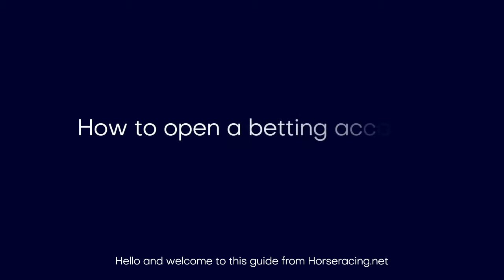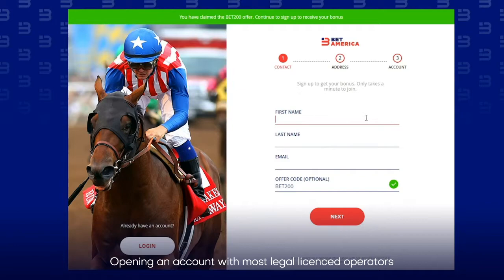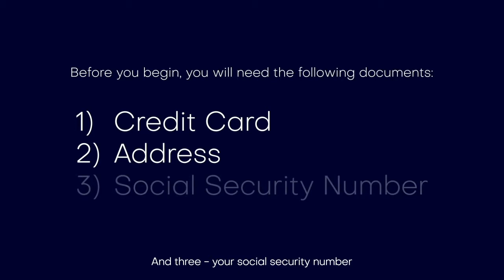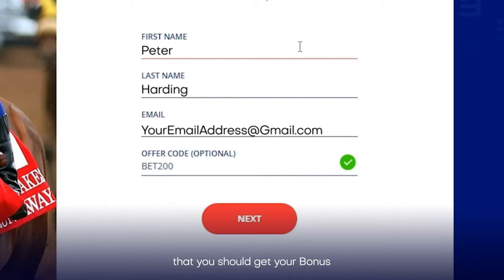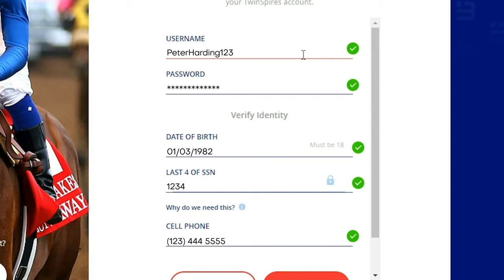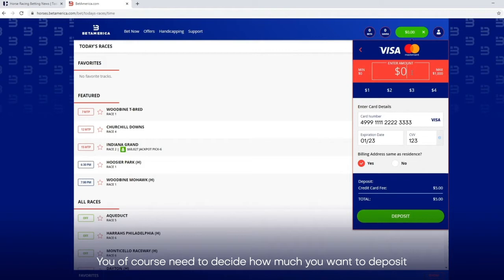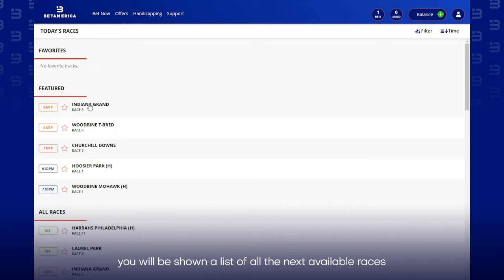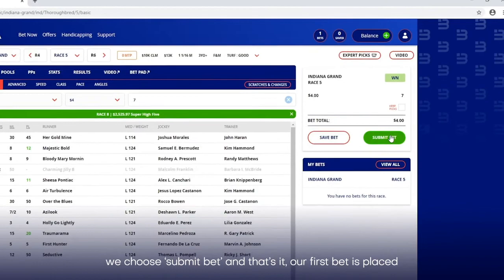How to open a horse racing betting account in the USA | Horseracing.net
Welcome to Horseracing.net and in this video we show you how to open a horse racing betting account in the USA when using our site in states that allow gambling.

Hello and welcome to this guide from Horseracing.net, which will help you learn how you can easily open an account and deposit funds into your online horse racing betting account.

All of the sites on horseracing.net have been fully vetted not only by us, but by the gambling boards for each state that allows horse racing betting to legally take place.

You can be assured that any transactions you make, provided it’s legal to do so in your state, are fully compliant with US law. This means that if you have any dispute in the future, the sites are fully regulated in the US and your money is safe and secure, unlike offshore companies that you may have come across in the past.

Opening an account with most legal licensed operators is a straightforward process, you can do it in under two minutes.

Before you begin it is always useful to have the following documents and information ready.

1 - Your credit card - you have to pay to bet I’m afraid

2 - Your address, you need to be in one of the states that allows you to place bets on horse racing and each state has different operators , you can find more information on our site.

3 - Your social security number, well not the whole number, just your last 4 digits, so that the operator can prove to the government that they are taking the legal steps to ensure that you are allowed to place a bet.

Let’s begin!

For this example we will open an account with Bet America

Enter your legal first and last names followed by your email address, you will also want to put in any offers codes that give you bonuses, if you’ve come from our site they should automatically fill in but do check before you proceed. In this example you can see that ‘BET200’ has come through and the highlighted green text has confirmation that you should get your Bonus.

Next is your registered address, entering your Zip Code should fill in some of the fields for you, and once you’ve completed this section click “next”.

Your username and password, the most important part of your signup! Choose a username that you will be able to remember and a password that is not easily forgotten, while still secure.

Next is your D.O.B, S.S.N, and cell phone number, all these combined will enable the company to prove that you are indeed who you say you are.
Then hit sign up and your account is created.

Next you need to put some money in to place your first bet.

Choose “fund” and you will be taken to a list of available methods, most come with fees, and in this example we’ll use our VISA/Mastercard which has a $5 fee per deposit.

Just type your 16 digit number into the box, combined with your expiration date and CVV number (the 3 digit number on the back of your card).

You of course need to decide how much you want to deposit, Bet America clearly shows how much you are putting into your account and the fees involved, in this example we are putting $20 and the total amount that will be charged to your card will be $25.

Click deposit and give the site time to communicate with your card provider, once completed you will get an on-screen notification of your successful deposit.

Now you’re ready to place a bet.

On the Bet America homepage you will be shown a list of all the next available races.

In this example we’re going to look at the racing at Indiana Grand (Race 5). We will then be shown a list of all the starters for this race.

We’ve chosen lucky number 7 - “Over The Blues”, and once selected a red check appears next to his number and opens the bet slip, which you will see on the right hand side of the screen.

To keep it simple we are just going to place a WIN bet and select an amount of $4 by changing the bet size in the drop-down menu.

Once we’re happy with the selection, we choose “submit bet” and that’s it, our first bet is placed.

Please note: All sensitive data in this video is fictional and any likenesses are merely coincidental and unintentional.